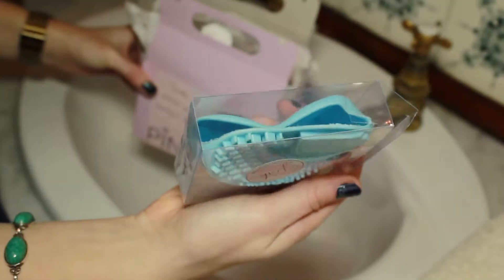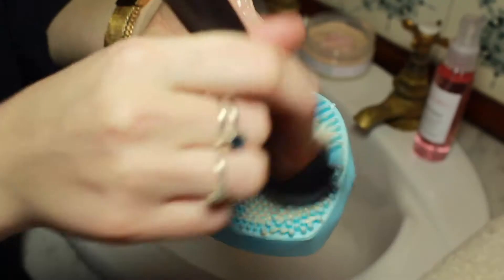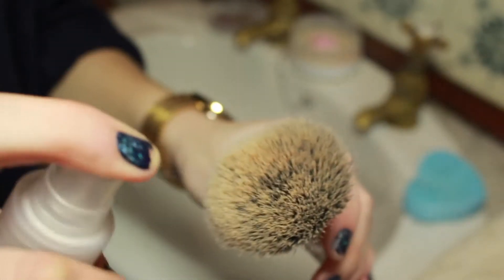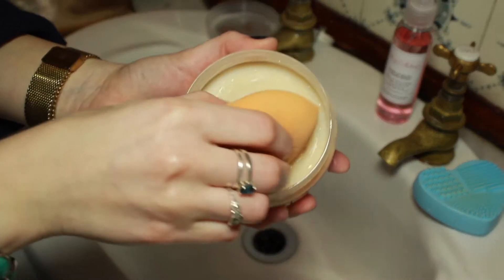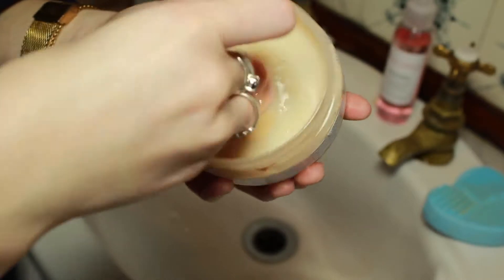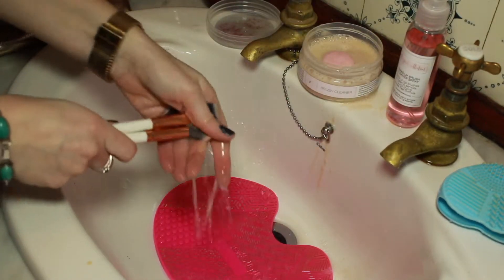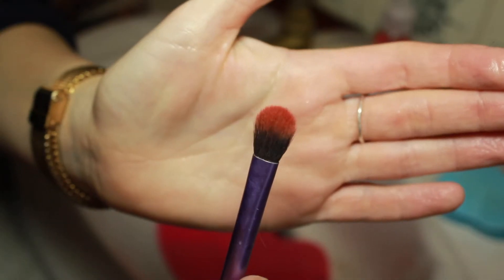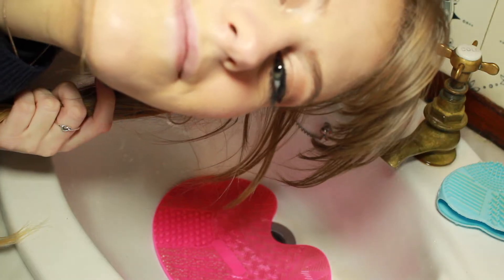HOW I CLEAN MY MAKEUP BRUSHES | That Emily Jane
*This video is not sponsored,  I was sent this package by Pink Cosmetics, however I am not being paid or in any arrangement to speak about these products*.
I just love the products a lot and love supporting a local brand especially vegan and cruelty free!

So check them out! They have all kinds of products (skincare, haircare, makeup, blogging props etc.)